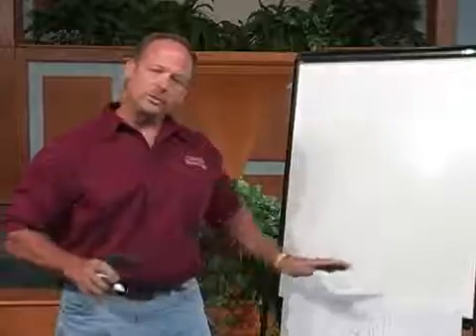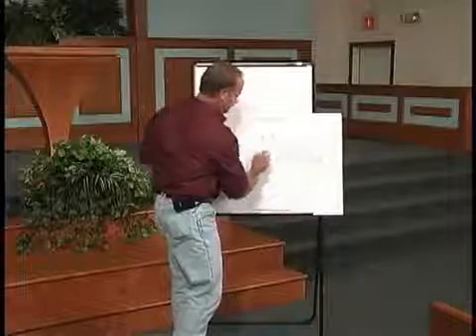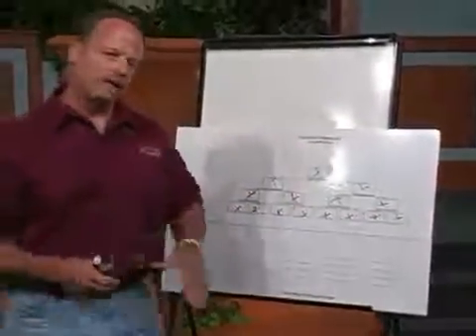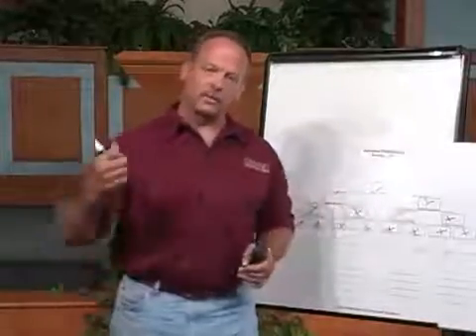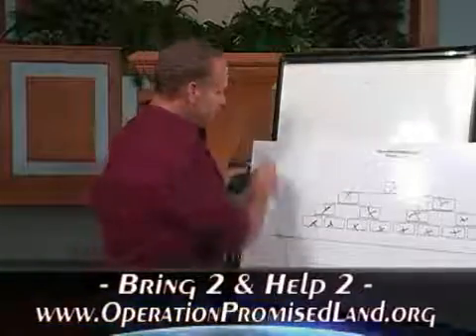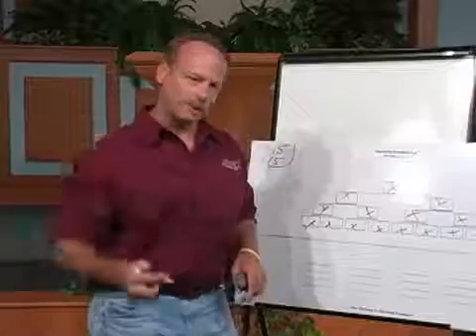Using a "Freedom Form" Continued - Video #4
Freedom Form Cont.: Your road map to financial abundance.
Every successful program starts with a plan, a blueprint, or layout of your goals and how the all come together.  Using a Freedom Form helps establish a clear picture of how you intend to build your team.  Team work makes the dream work.